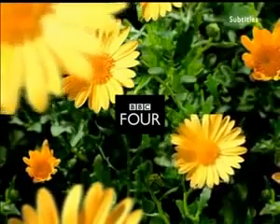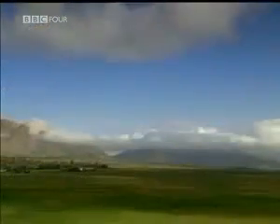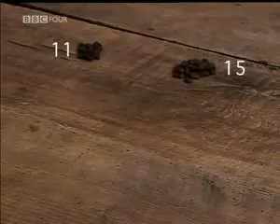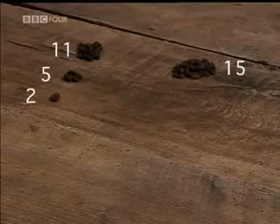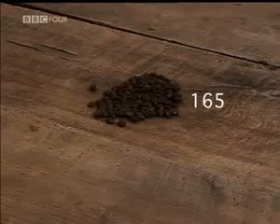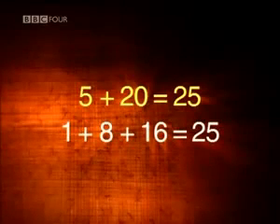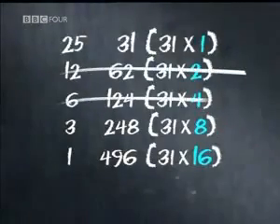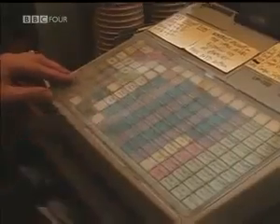ANCIENT MATH of ETHIOPIA - Amazing Methods of Calculation.flv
Rasiadonis Tafari's 11-11 ETHIOPIC DIGITAL Codes | GENESIS of Stargate Time-Keeping & Biblical Twins | Ras Iadonis Tafari lectures

Pt2 | 11-11 ETHIOPIC DIGITAL Time Code DENDERAH GENESIS & 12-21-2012 | Rasiadonis KMT Math series

Ancient Math Ethiopic Numbers Mathematics Egypt KMT Kemet Ethiopia Amazing Methods of Calculation Amharic Fidel Bible Haile Selassie Rastafari lion of judah lojsociety rasiadonis tafari yadon